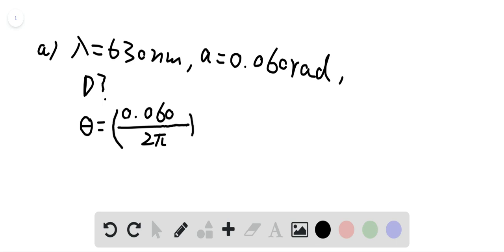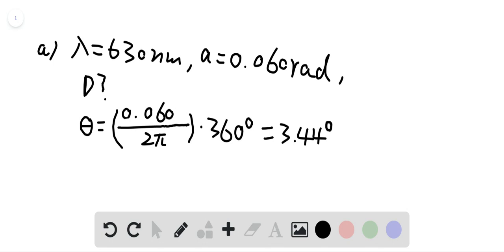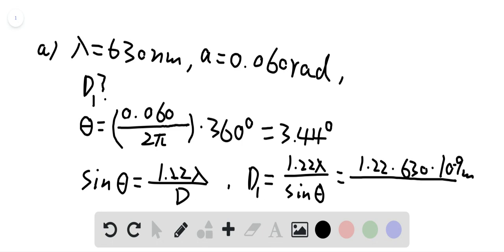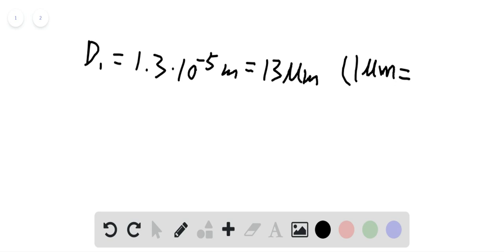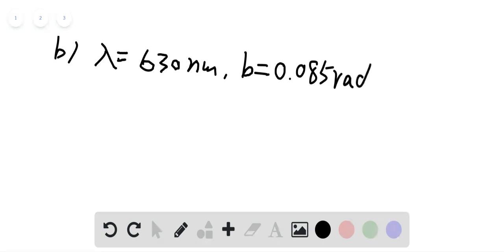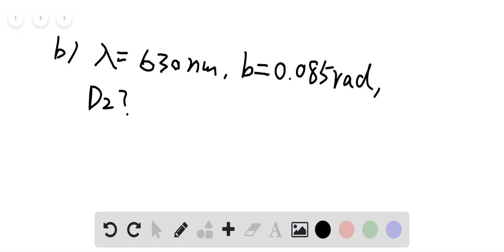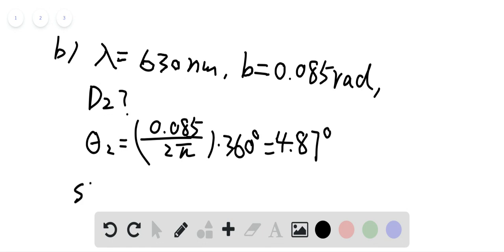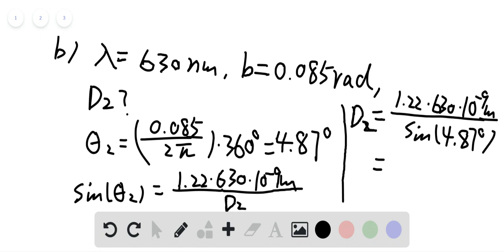Determine body cell size Light of 630 wavelength from a helium neon laser passes two different size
Determine body cell size Light of 630 wavelength from a helium-neon laser passes two different-size body cells. The angular deflection of the light as it passes the cells is (a) 0.060 radians and (b) 0.085 radians. Determine the size of each cell.